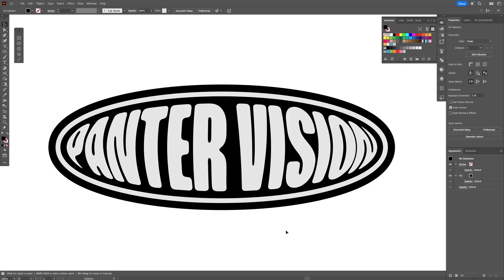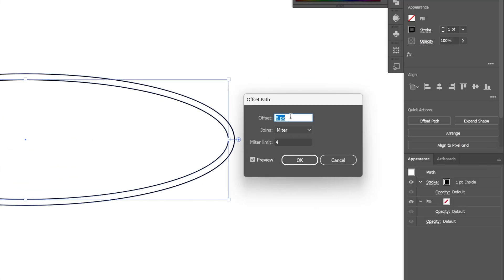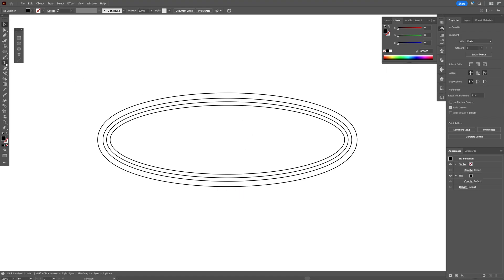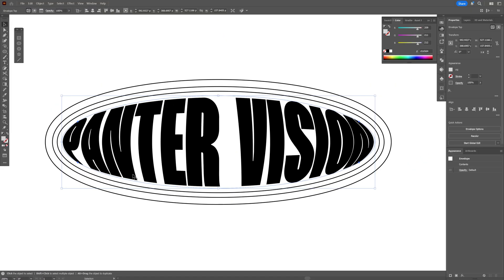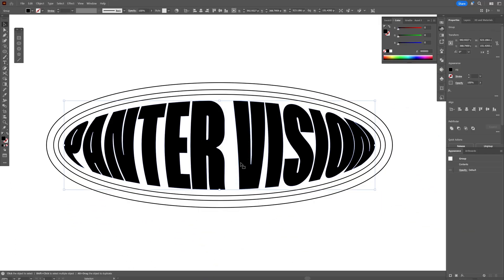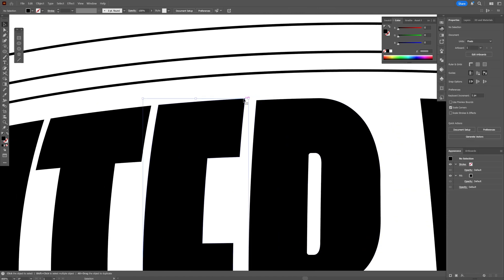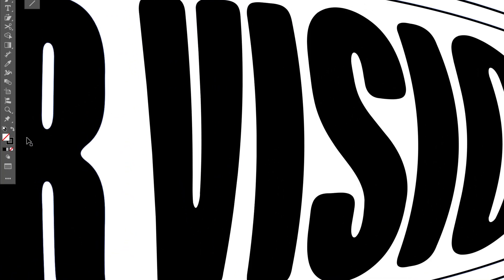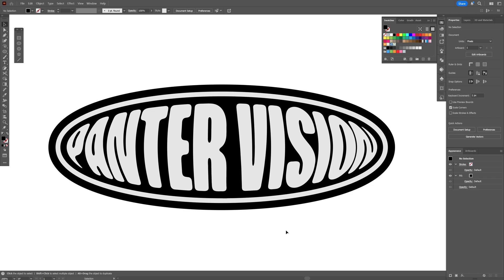How To Make This Oval Badge Logo In Illustrator